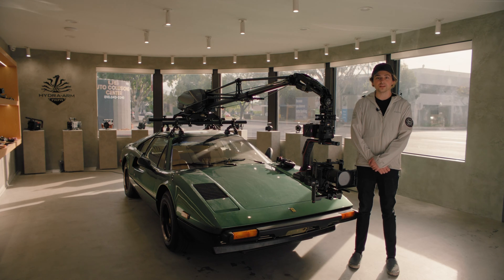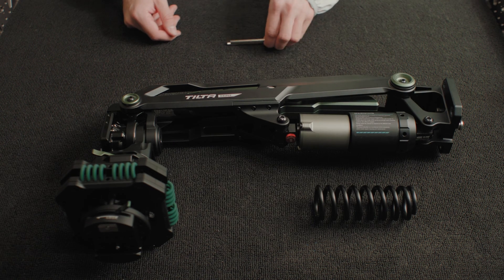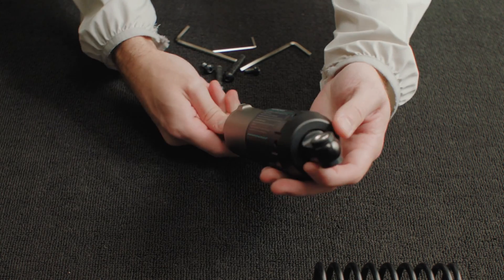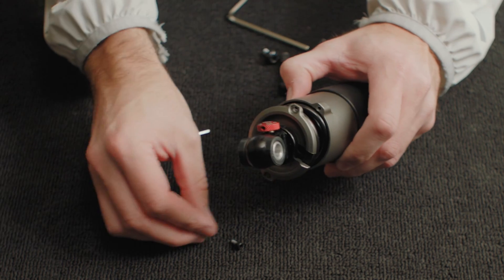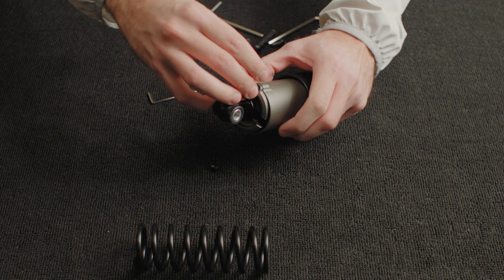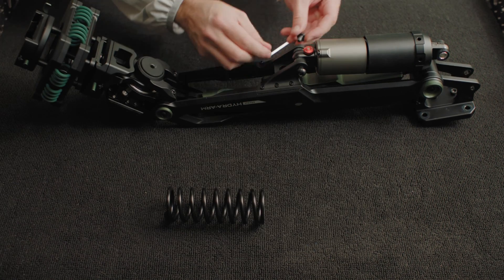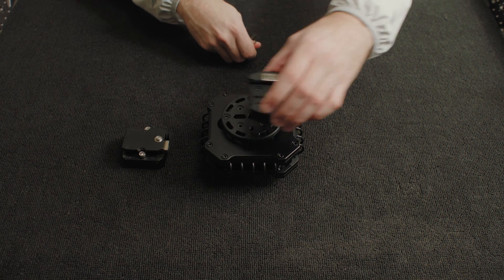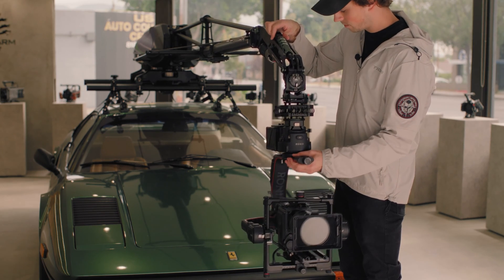Tilta Tech Channel: Hydra Arm Mini Ronin 2 Modification Kit Setup & Overview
Join Nick from Tilta as he dives deep and goes over the various features and functionalities of the new Hydra Arm Mini Ronin 2 Modification Kit as well as setting it the system. Through these upgraded components from the kit, users can increase the payload capacity and achieve improved overall stability with the Hydra Arm Mini.

0:00 - Intro
0:18 - Attaching the Two Support Cables
0:37 - Swapping the Shock Absorbing Arm Spring
2:42 - Reattaching the Spring Case to the Shock Absorbing Arm
3:03 - Mounting the Shock Absorbing Arm
3:18 - Swapping the Shock Absorbing Head
3:45 - Balancing the Shock Absorbing Arm